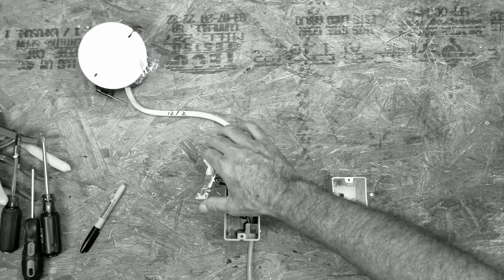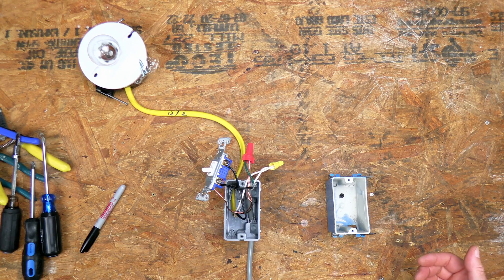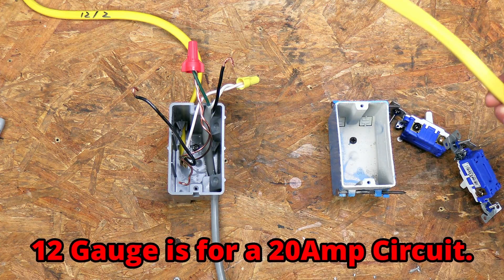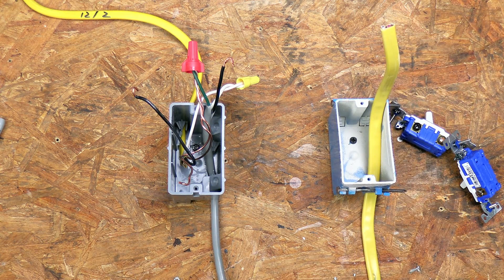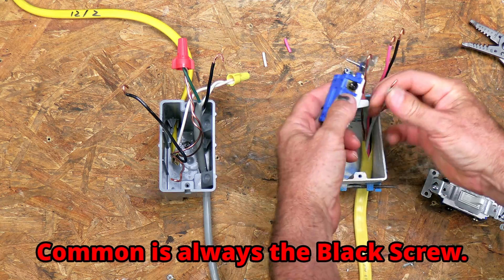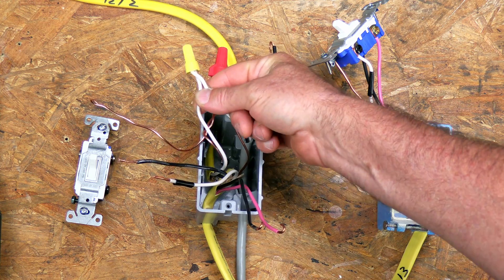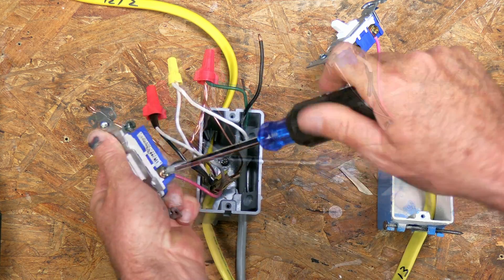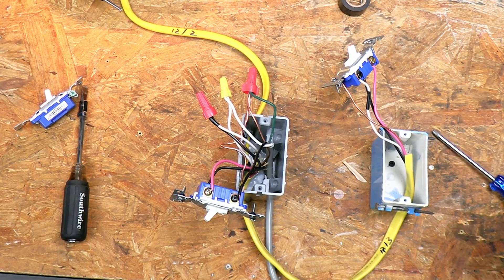How to Add a 3 Way Switch To an Existing Single Switch Location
In this video tutorial I show how to add a 2nd switch location to a single pole switch.  It's a pretty easy connection, but you will have to run a 12/3 or 14/3 to the 2nd location depending on what size breaker is on your circuit.  I am only showing the hookup not the actual routing of wire since all houses are going to be different.  Here are some videos I did a while back to show some routing options: